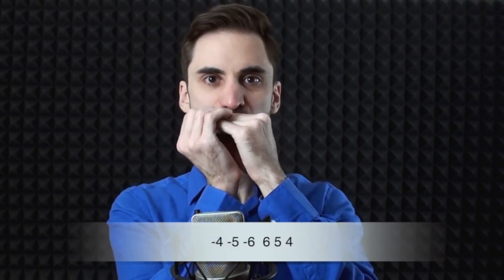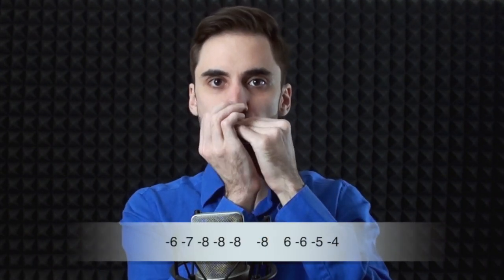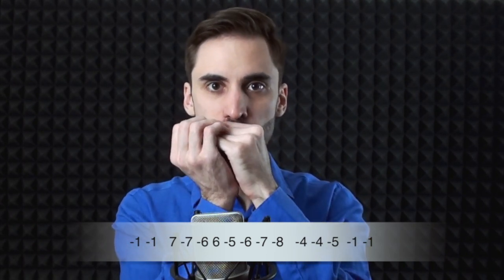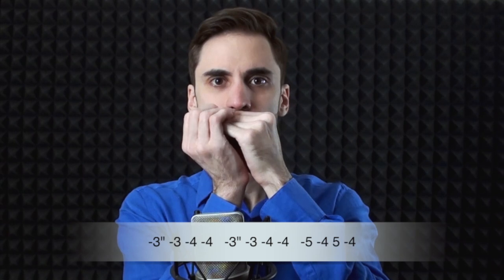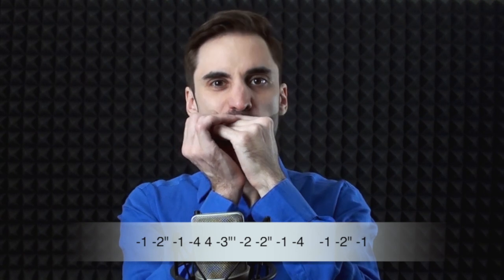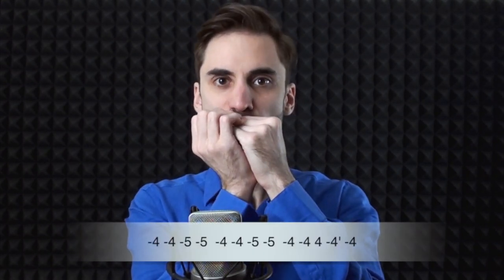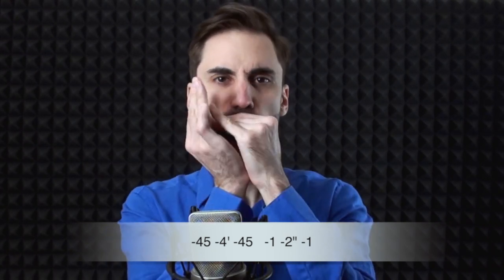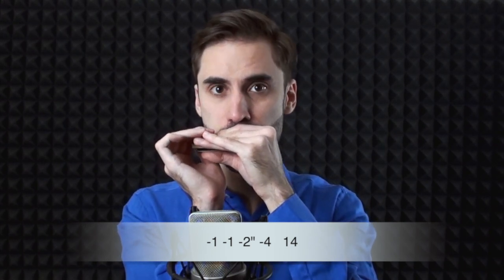William Clarke - Blowin the Family Jewels [Harmonica Lesson]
Contents:
0:00 - Intro
0:07 - The Song
2:44 - Exercises
5:12 - Covering The Song